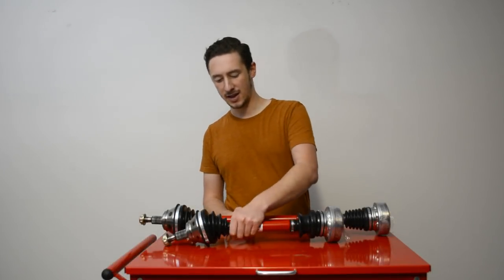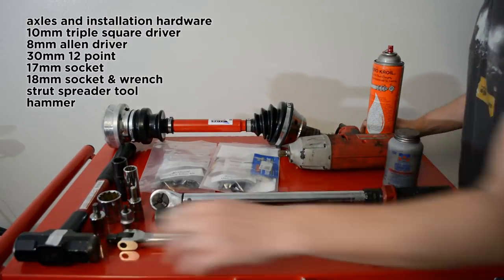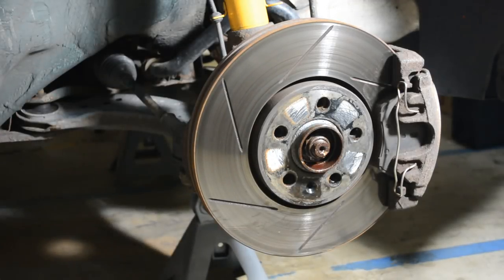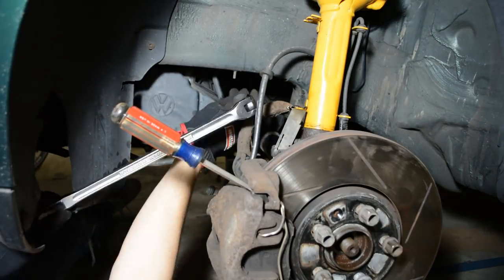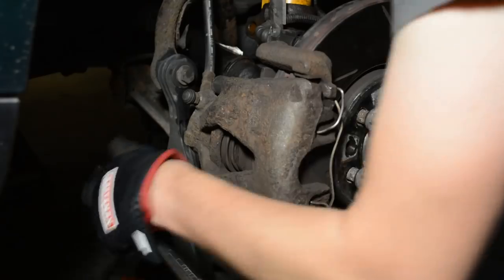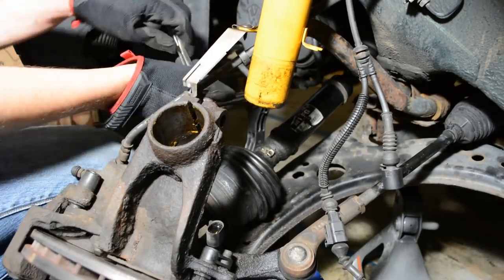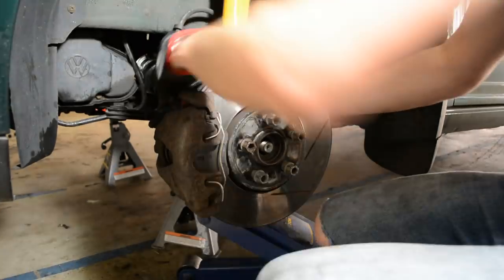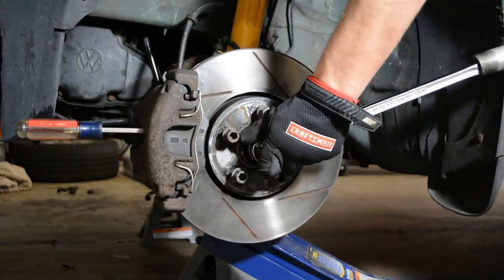MK4 VW CV Axle Removal and Installation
This Steve's Garage video is a complete guide to replace your CV axles on any MKIV VW car. This will work for MK4 Golfs, Jettas, and Beetles. The car I'm working on is a 1.8t 5spd, so the sizes of the hardware may be a bit different if you're working on a different engine and transmission. I believe that axles used on the VR6 cars are larger, and axles on the TDI and 2.0 are smaller. Please double check the size of your hardware before diving into replacing cv axles on your MK4 VW. I used Raxles for my replacement CV axles, but this guide will work for any brand axle. That being said, if you are lowered, or tired of blowing axles on your MK4 Golf, Jetta, or Beetle, I highly recommend Raxles CV axles. They're great quality and come with a lifetime warranty!

My method for removing and installing CV axles is a little different than some other guides you see for mk4 VWs. Rather than remove the ball joint, I separate the spindle from the strut. In my opinion this method is a lot easier, and doesn't require an alignment when you're finished! If you live in a snow state, you're also more likely to be able to separate the spindle from the strut without damage, unlike the ball joint. In my experience the ball joints have to be cut off because they're seized.

Replacing CV axles on a MK4 VW can seem like a daunting task, but you'll see it can be quite simple by following my video. It doesn't even require a ton of advanced tools, so you'll definitely save money by going the DIY route!

As always, I'm not responsible for any damage caused when replacing the axles. Please let me know if you have any questions, I do my best to answer every comment!

0:00 - Intro
0:29 - Tools You'll Need to Replace MK4 VW CV Axles
2:14 - MK4 VW CV Removal
6:44 - MK4 VW CV Axle Installation